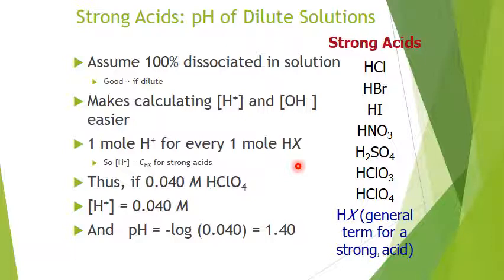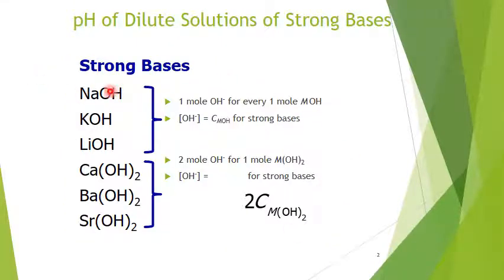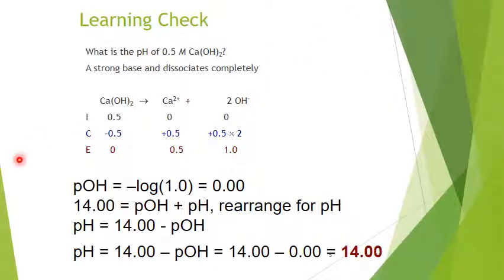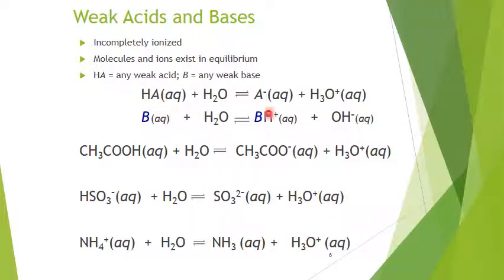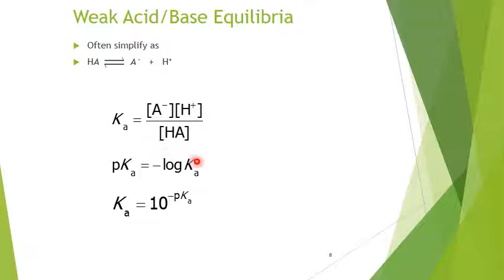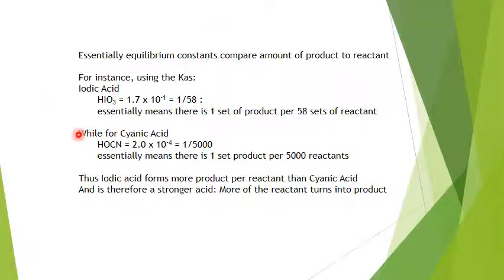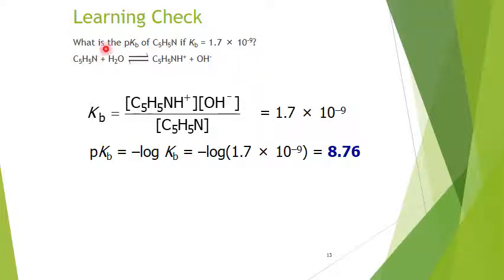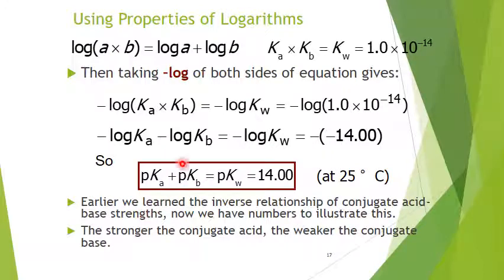Acid Base Equilibria part 2